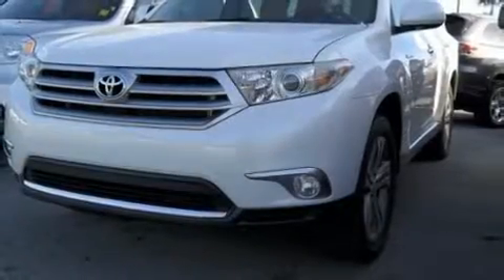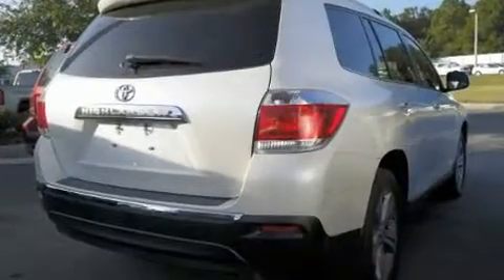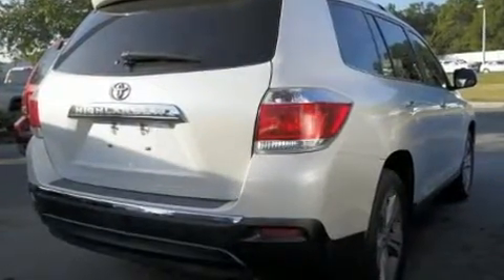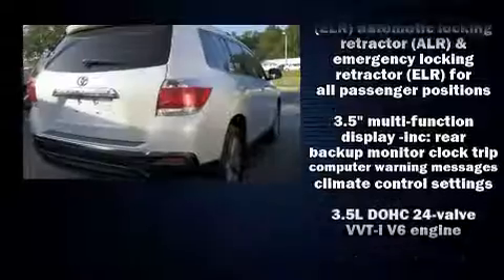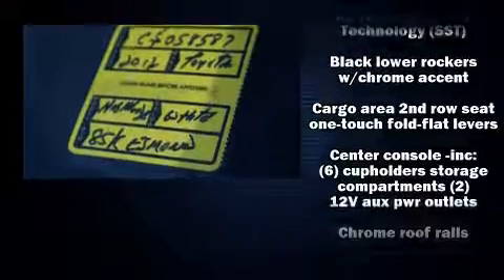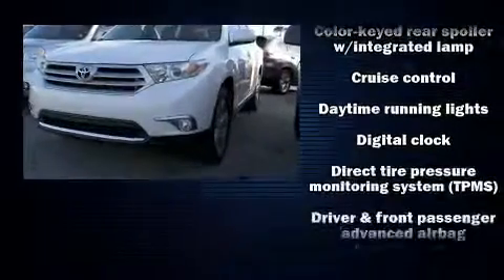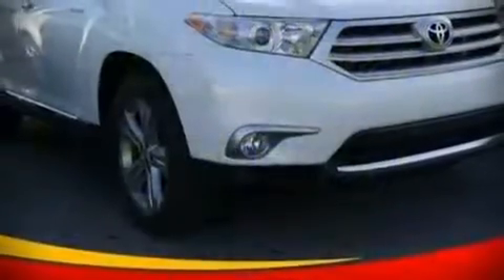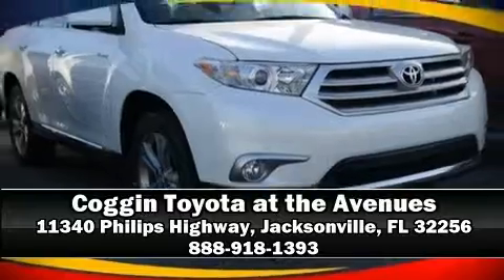2012 Toyota Highlander Limited V6 in Jacksonville, FL 32256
Take command of the road in the 2012 Toyota Highlander. A 3.5 liter V-6 engine pairs with a sophisticated 5 speed automatic transmission, and for added security, dynamic Stability Control supplements the drivetrain. Top features include front fog lights, a rear window wiper, a tachometer, a built-in garage door transmitter, tilt and telescoping steering wheel, a power liftgate, remote keyless entry, and power seats. Features such as automatic climate control and leather upholstery prove that economical transportation does not need to be sparsely equipped. Third row seats expand the maximum passenger capacity to 7. For drivers who enjoy the natural environment, a power moon roof allows an infusion of fresh air. Take assurance in side curtain airbags, providing head protection in the event of a severe collision. We'd also be happy to help you arrange financing for your vehicle. Stop by our dealership or give us a call for more information.